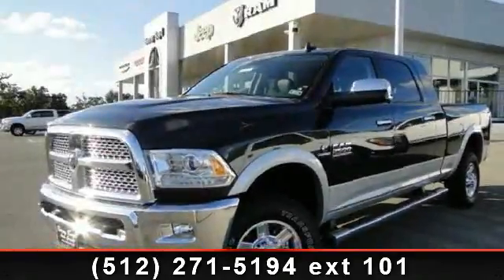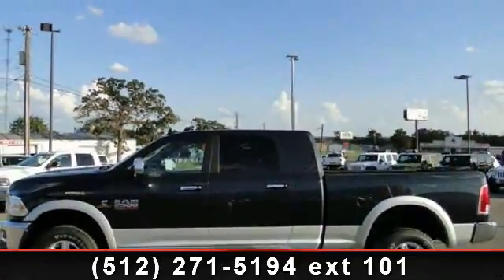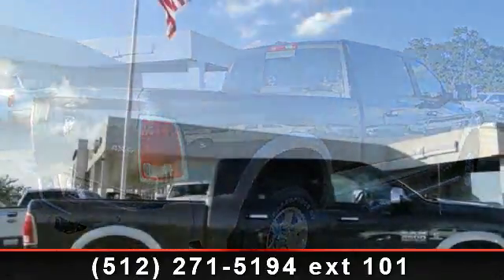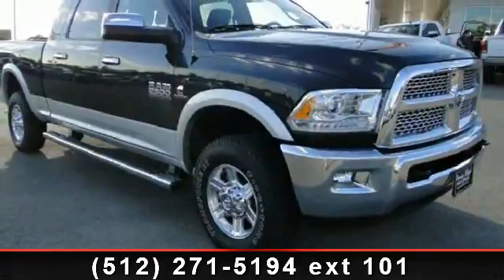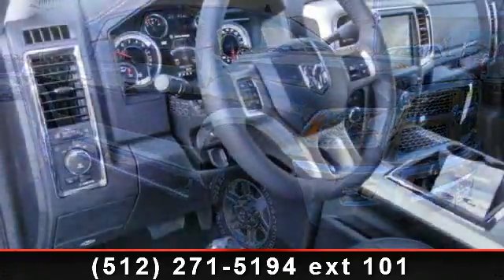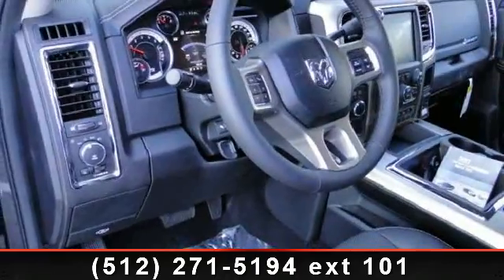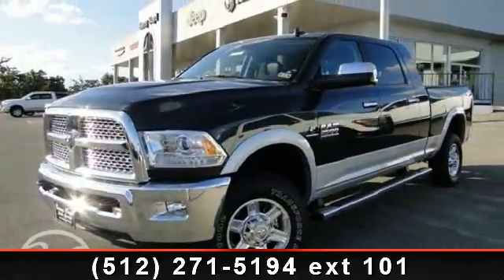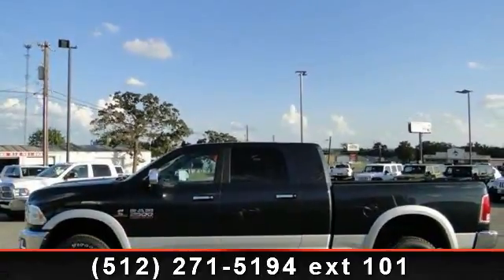2013 Ram 2500 - Benny Boyd Bastrop - Bastrop, TX 78602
4 Wheel Drive!!!4X4!!!4WD.. Right car! Right price!! This tenacious Truck would look so much better out doing all the stuff you need it to, instead of sitting here unutilized on our lot!!! It has great optional equipment such as: Engine: 6.7L I6 Cummins Turbo Diesel, Power Sunroof, Chrome Tubular Side Steps, Radio: UConnect 8.4AN AM/FM/BT/Access/NAV, Transmission: 6-Speed Automatic (68RFE), Spray In Bedliner, Convenience Group, Anti-Spin Differential Rear Axle, ParkSense Rear Park Assist System, Remote Start System... A Better Buy from Benny Boyd!